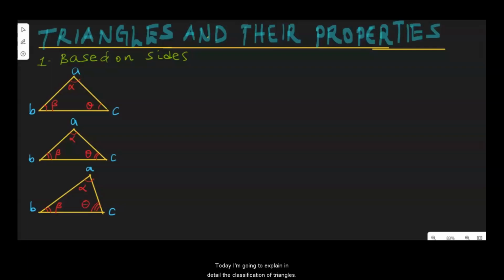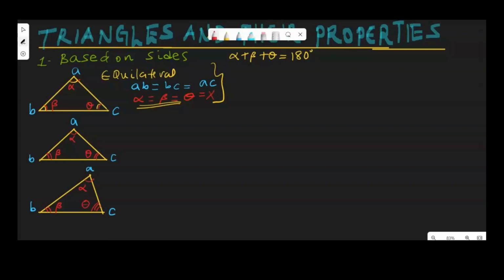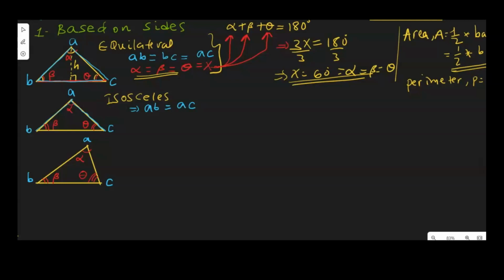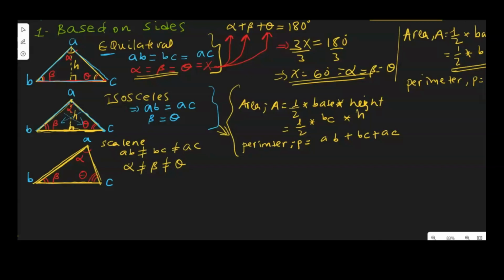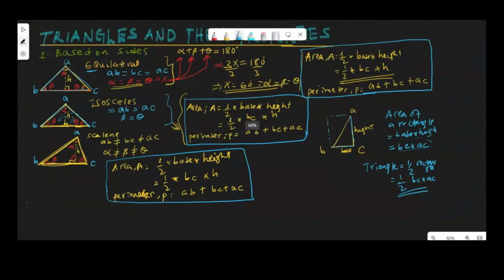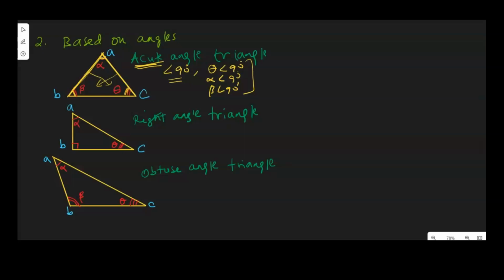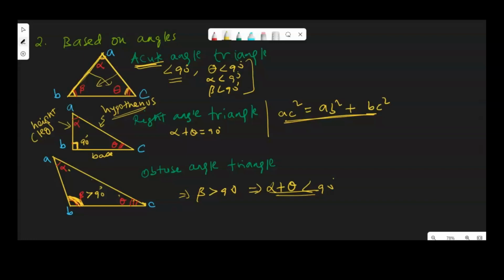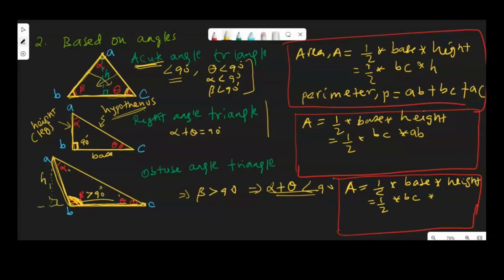How to classify triangles|Triangles explained A-Z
In this classification of Triangles video, I discussed how triangles are usually classified with a detailed explanation of the characteristics of each type of triangle.  I have also discussed some basic calculation formulae to determine the area and perimeter of triangles. Above all, relationships between each type of triangle were also discussed in detail. I believe if you understand each type of triangle in detail, the knowledge will be transferrable to understand any type of a polygon (many-sided geometry) such as a rectangle, square, octagon, hexagon, etc. Enjoy the discussion and I trust you'll find something helpful out of it and impact your life.

00:00-Intro
00:10- Classifications based on sides
00:90-Equilateral triangle
06:39-Isosceles triangle
10:13-Scalene triangle
15:27-Classification based on angles
15:40-Acute angle triangle
18:55-Right angle triangle
20:40-Obtuse angle triangle
23:04-Area and perimeter calculations